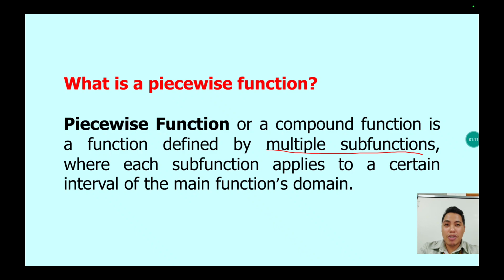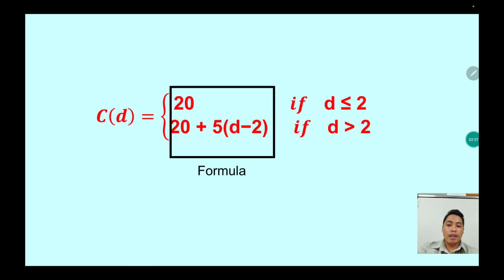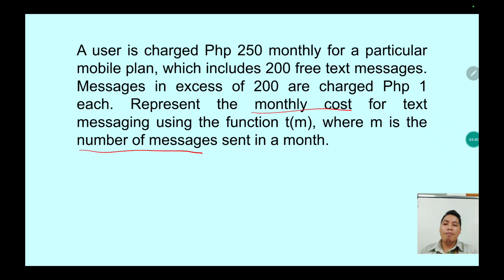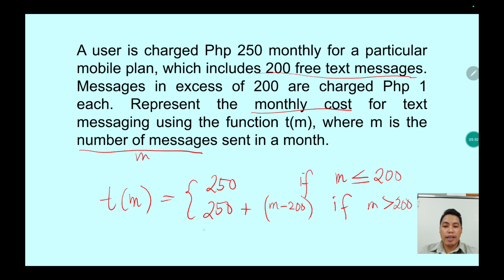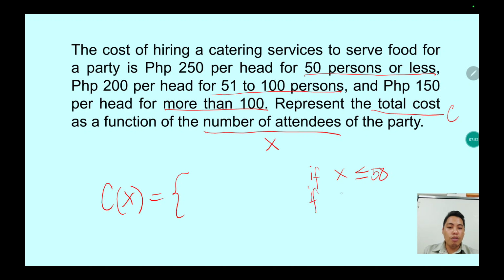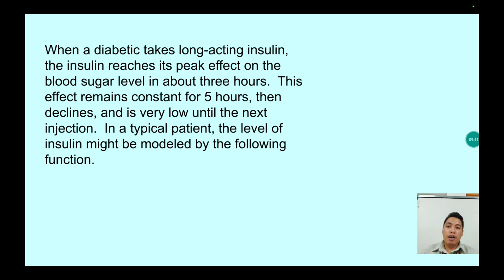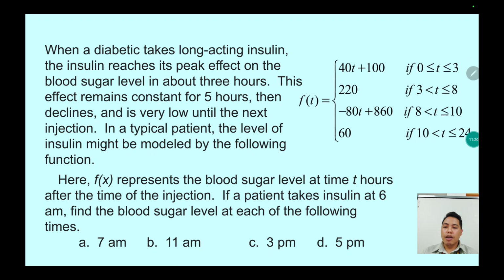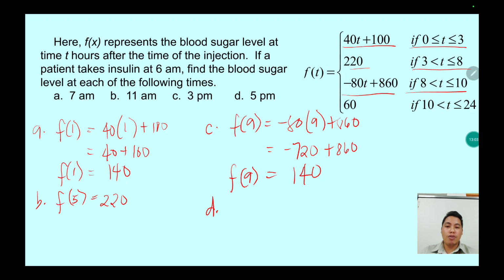Piece-wise Function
Objective: Represent and solve real-life situation involving piece-wise function